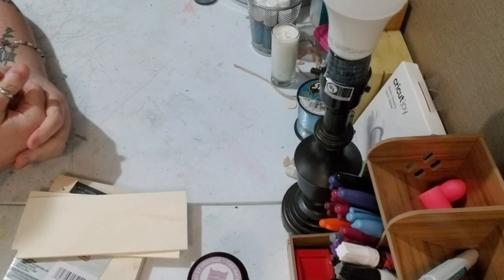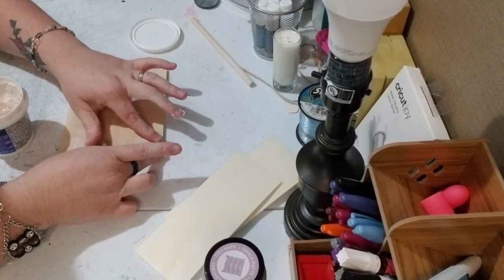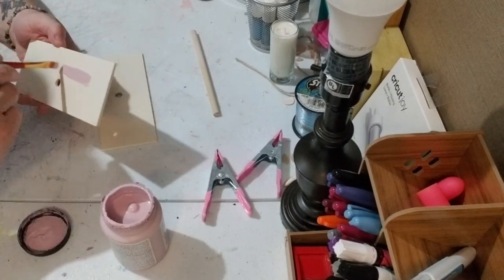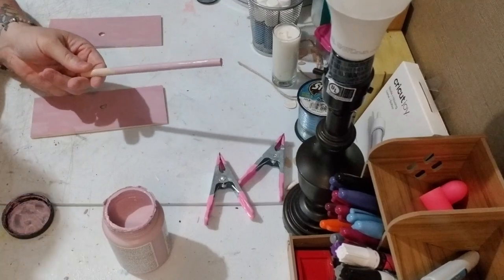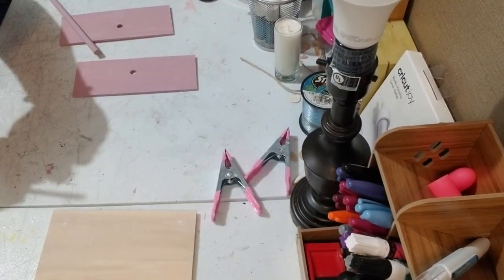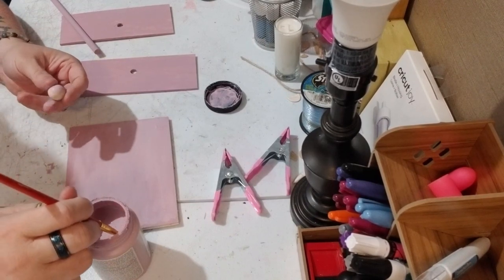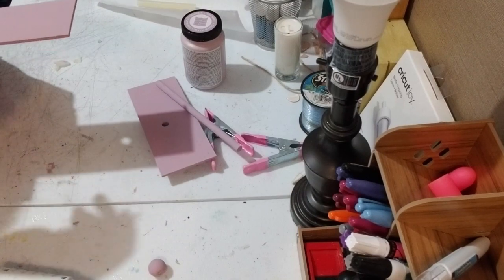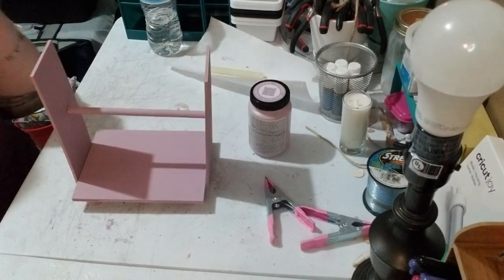Jewelry Holder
Simple and elegant jewelry holder!!